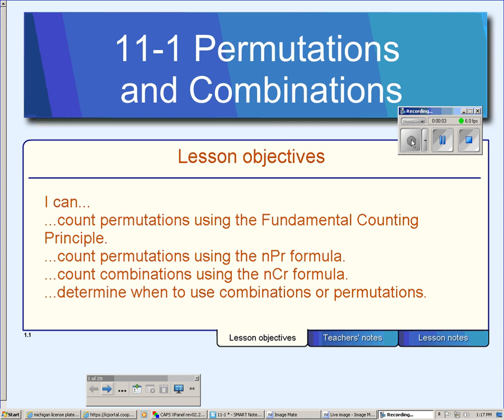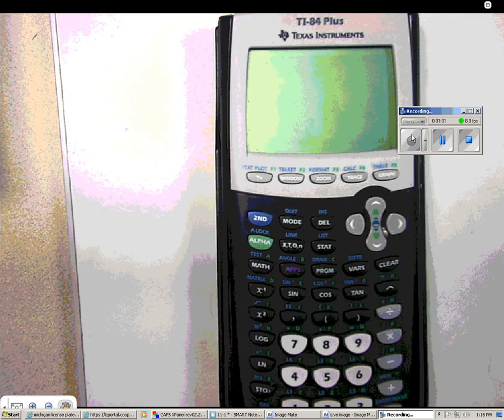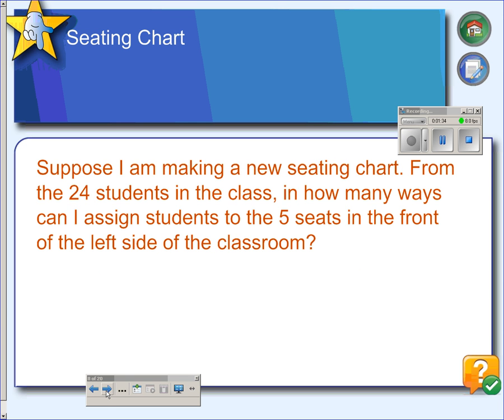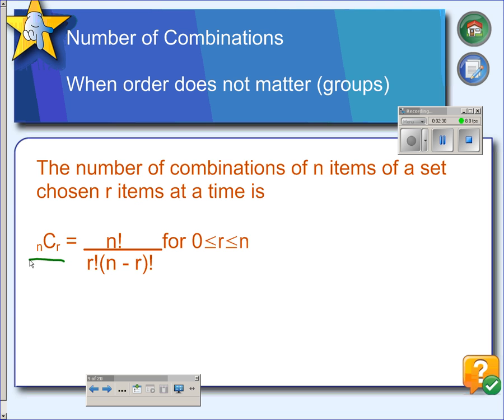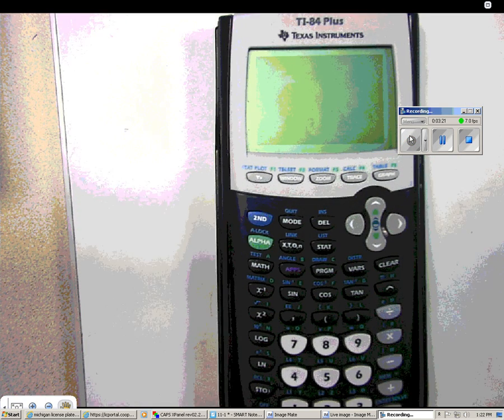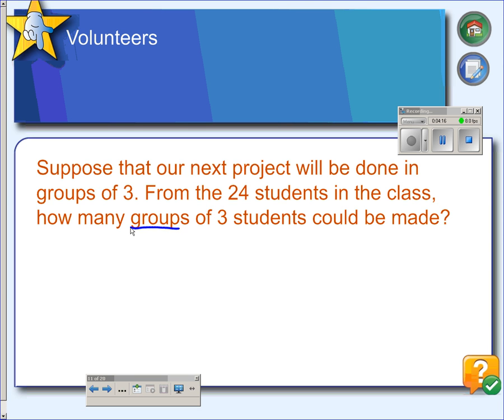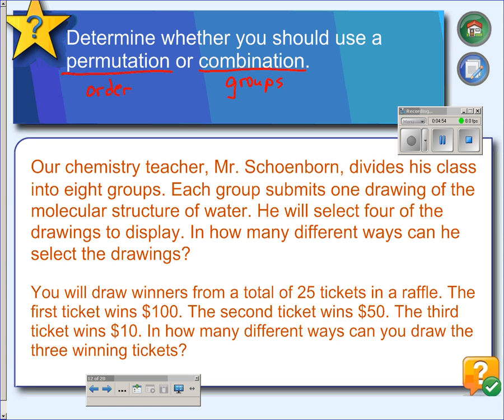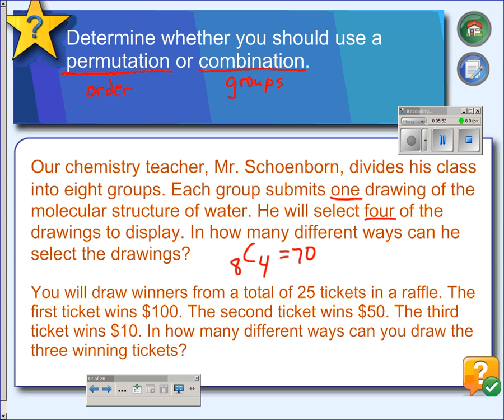11-1 Part 2 Permutations and Combinations.wmv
11-1 Part 2 Permutations and Combinations